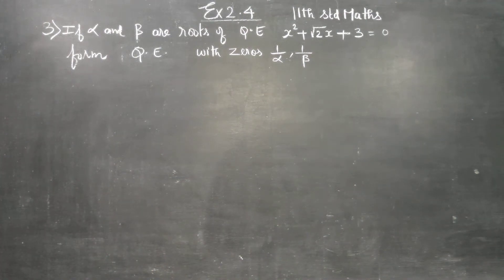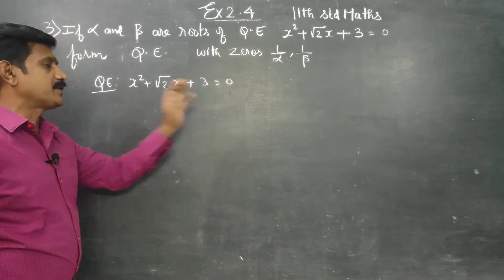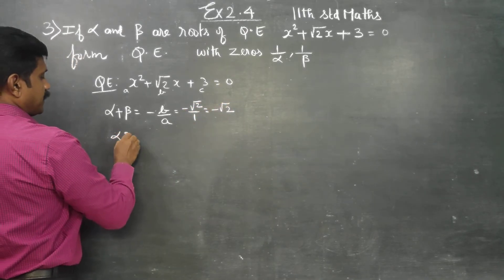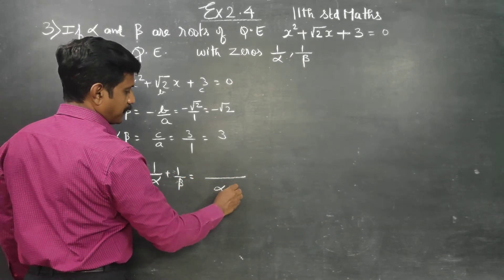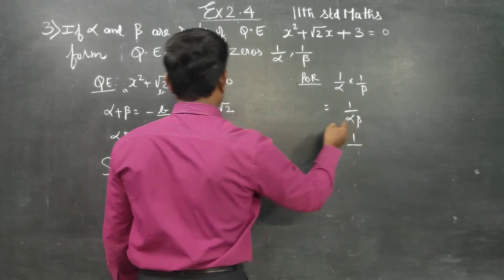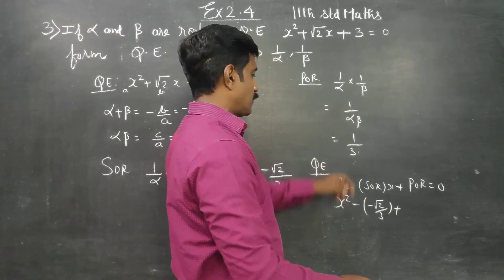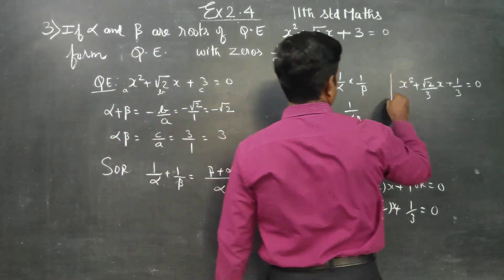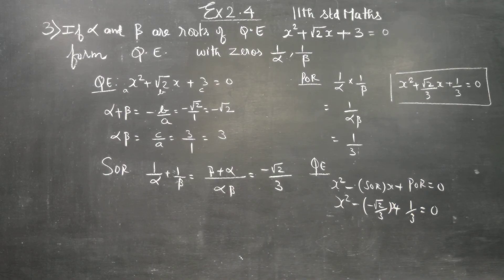11th Std Maths Ex:2.4(3) If alpha and beta are the roots of the QUADRATIC EQUATIONS x^2+√2x+3=0,